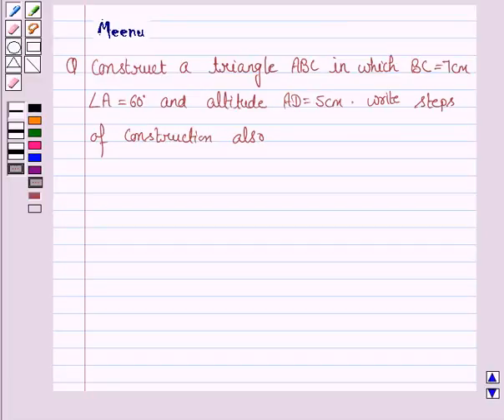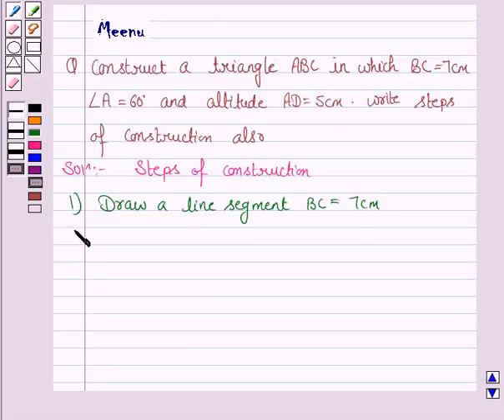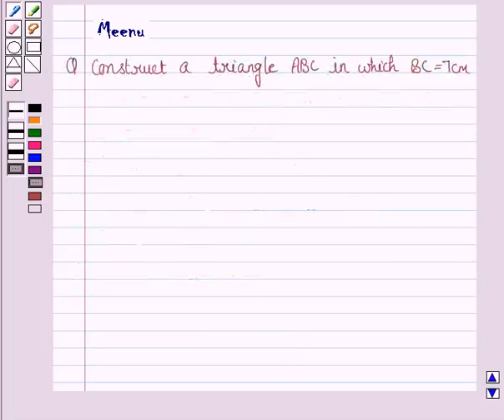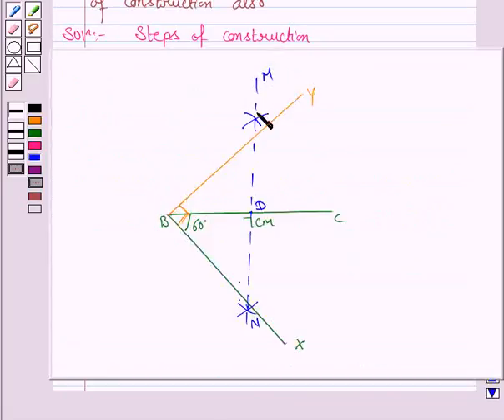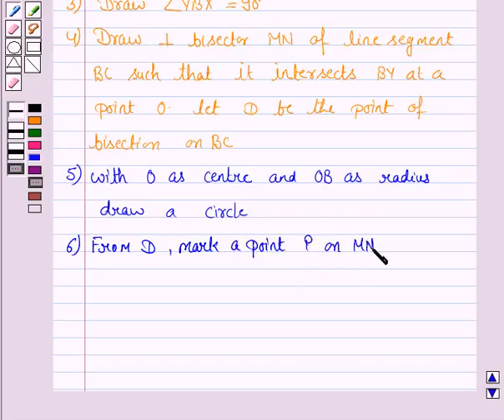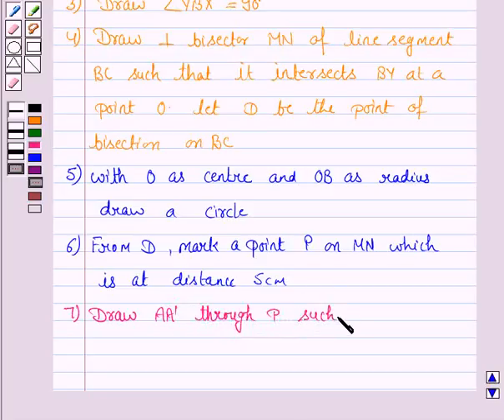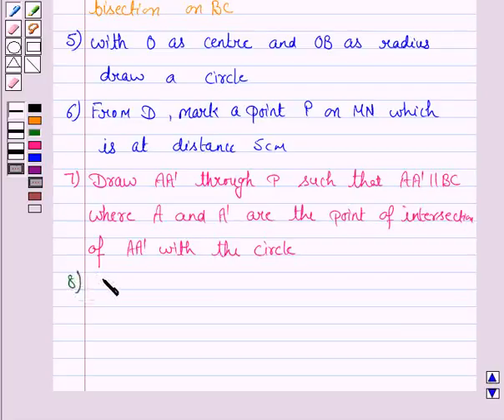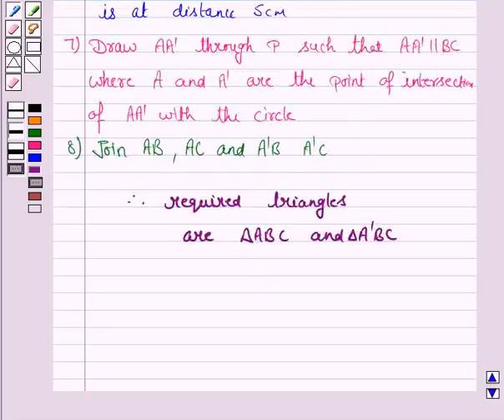Maths X CBSE B 2006 1 15